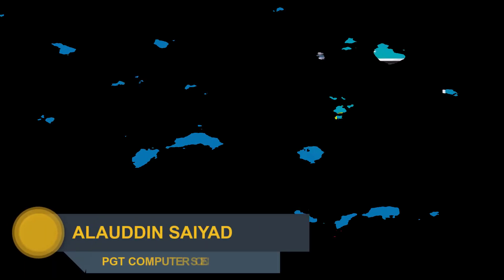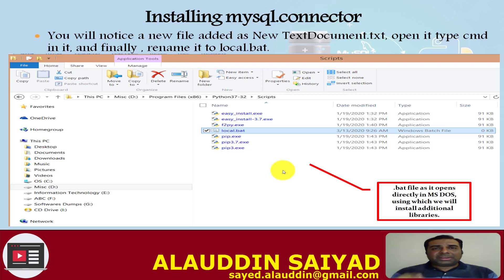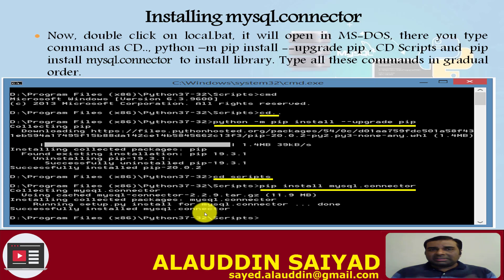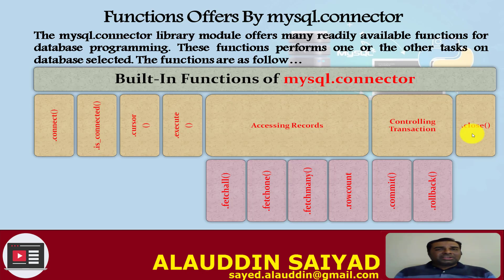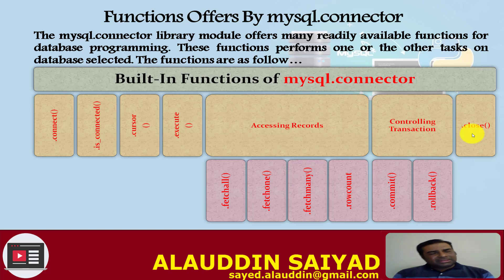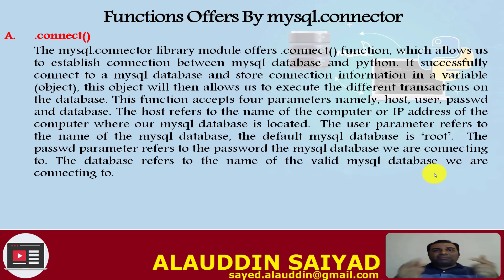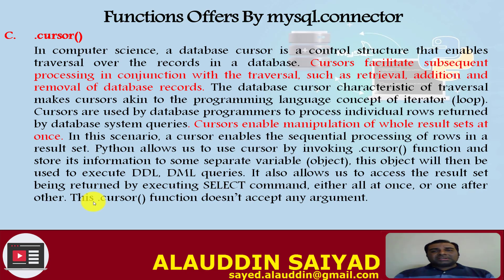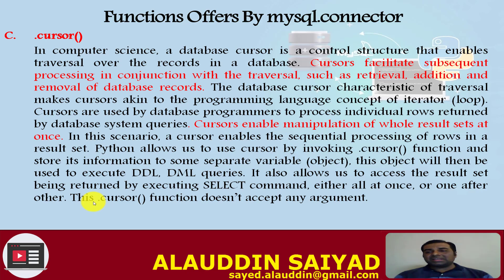DATABASE CONNECTIVITY USING PYTHON